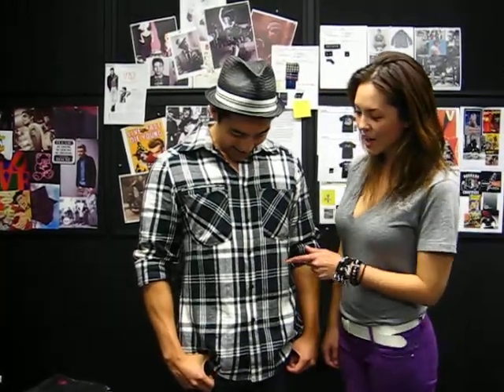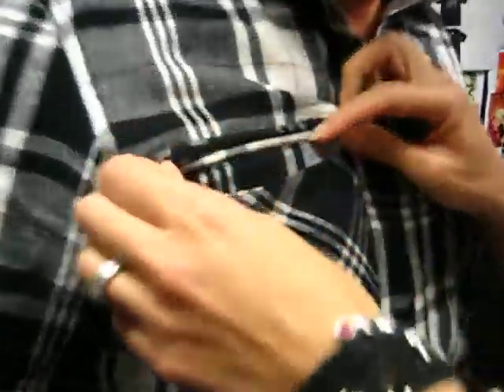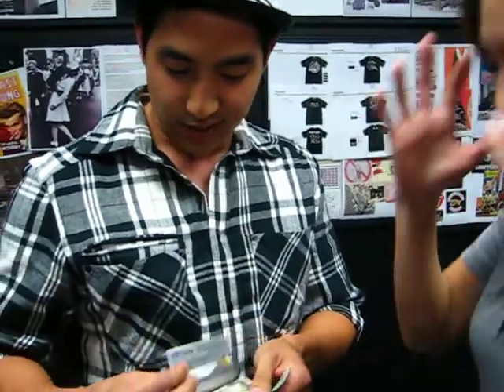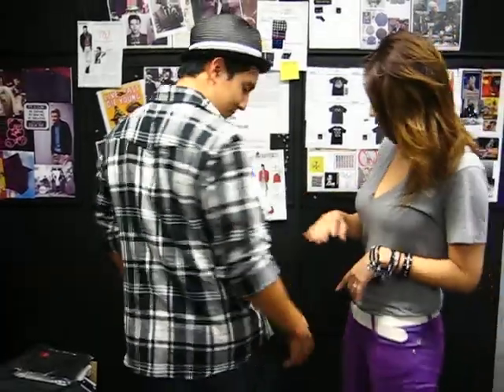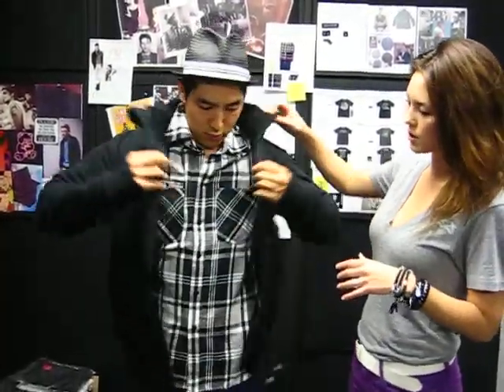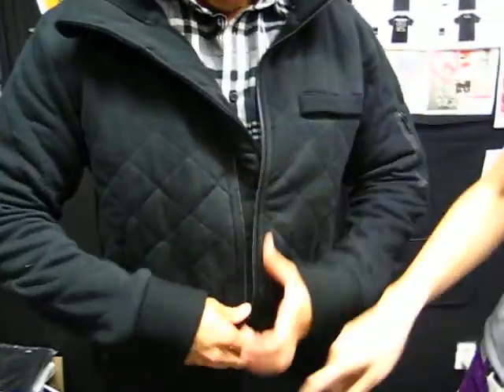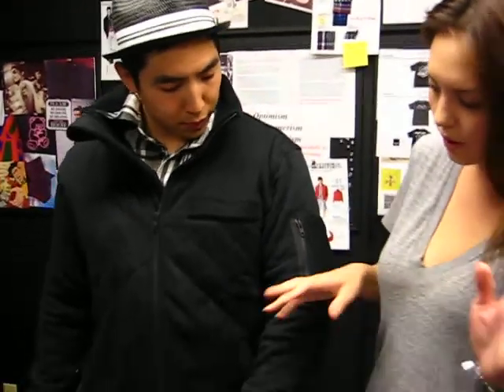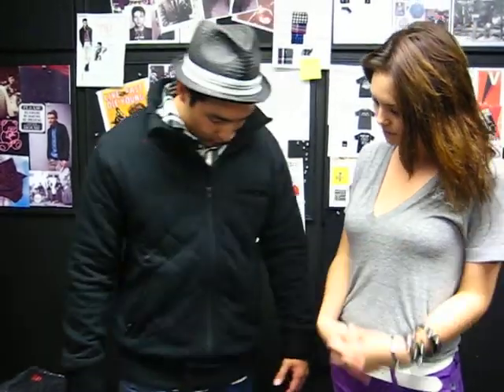Triumvir - Falkirk Flannel & Hauberk MA-1 Jacket - Fall 2008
Triumvir - Falkirk Flannel: light weight tailored fit, matte black "F*&^ Ur Clique Rivets, hidden kiss zipper.
Triumvir - Hauberk MA-1 Jacket: diamond quilted fleece, cotton jersey lining, matte black YKK zippers & hardware, fitted. Model is wearing a size Medium for Falkirk Flannel & size XLarge for Hauberk Jkt. Fall 2008 release @ triumvir.com.